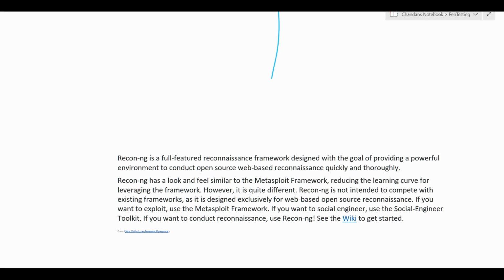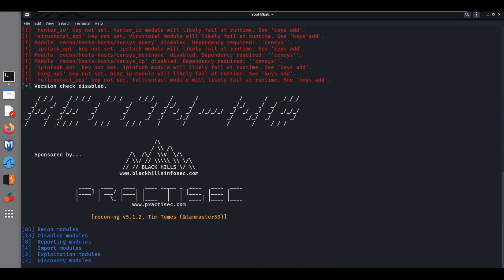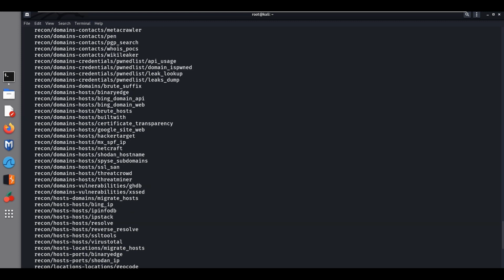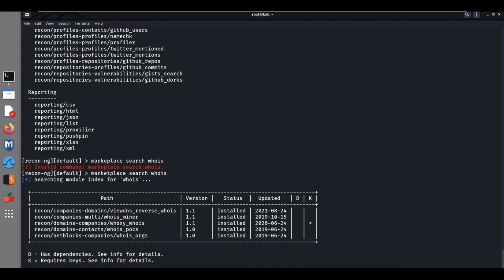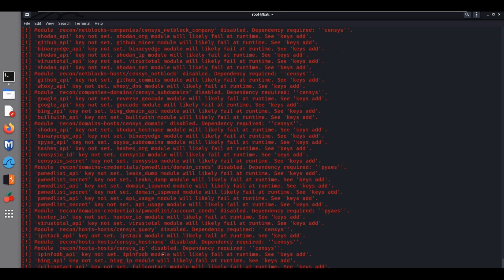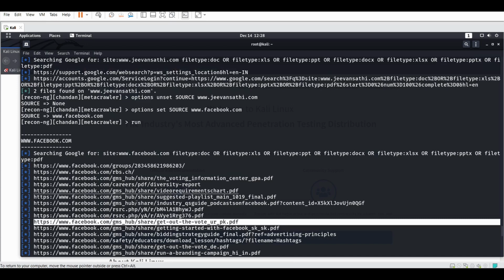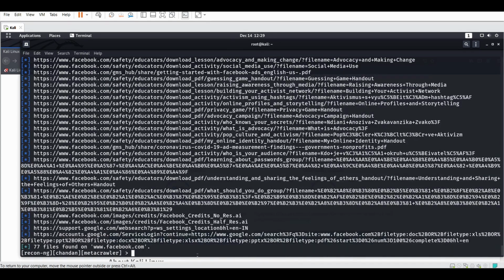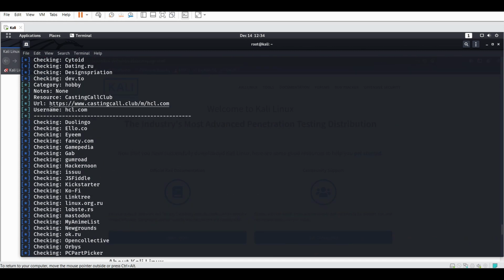Recon-ng || PenTesting Tutorials || Information Gathering Tool || Kali Linux || Cyber Security